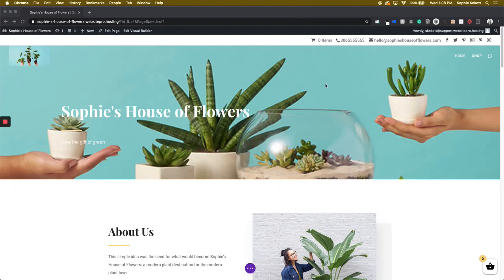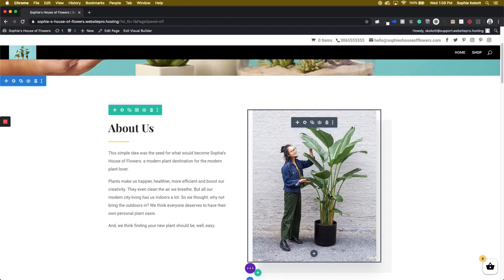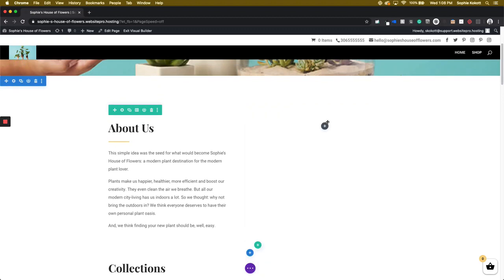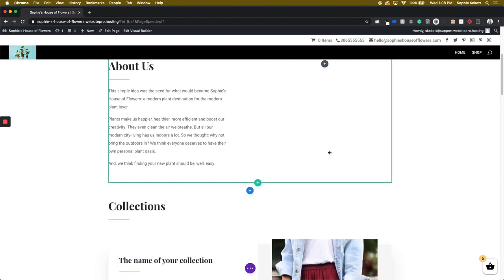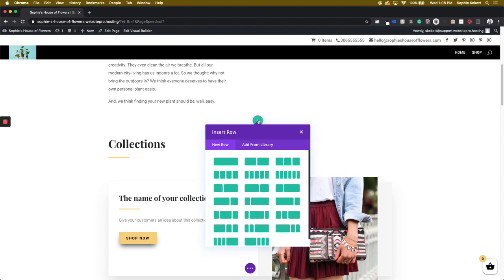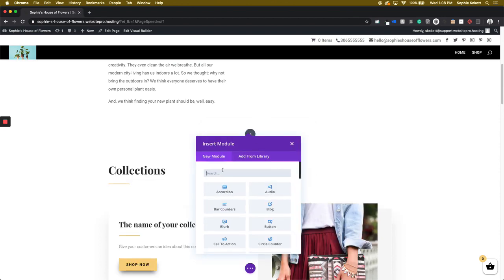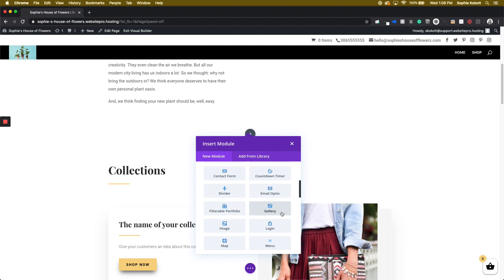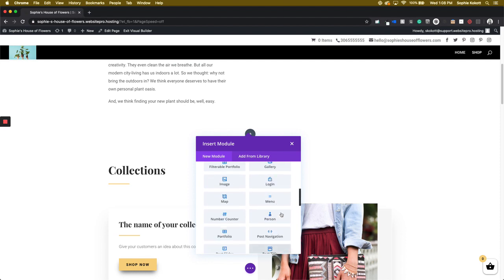Part 2/7: Getting Started With Your E-Commerce Website